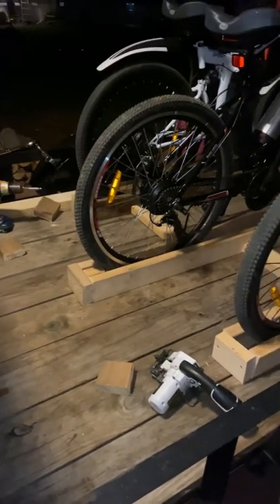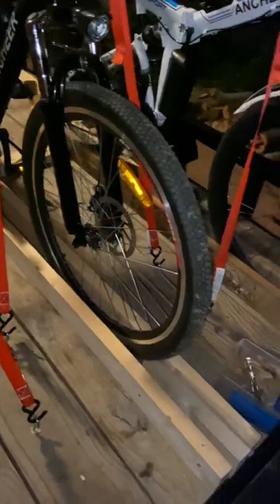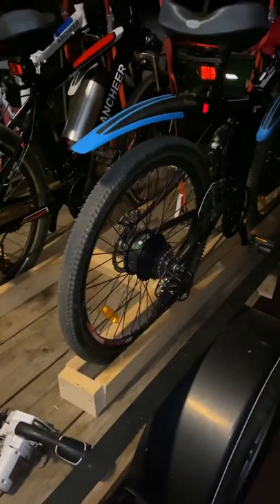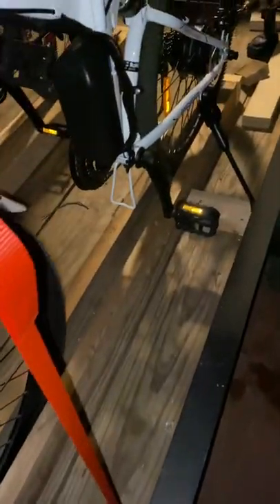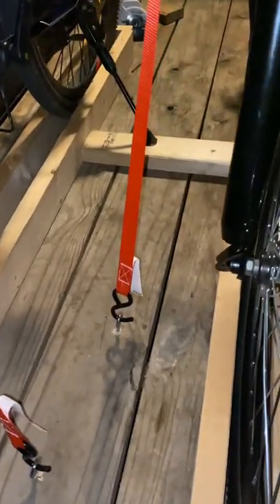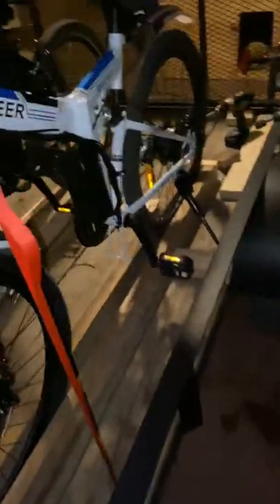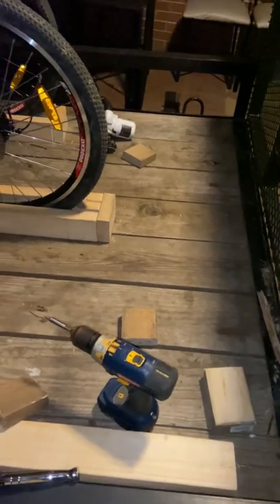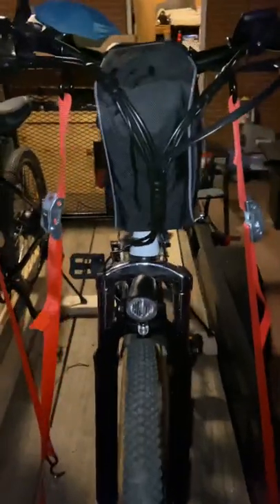DIY E-BIKE TRAILER DESIGN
5x8 trailer
6-2x4x8
5- eyes to floor
6- motorcycle straps

I made this video to help other E-BIKE users with a way to haul their bikes safely without damage on a budget. The in hitch models are super expensive and I didn’t want to spend that much so I came up with this idea to haul your bikes for less than $50.